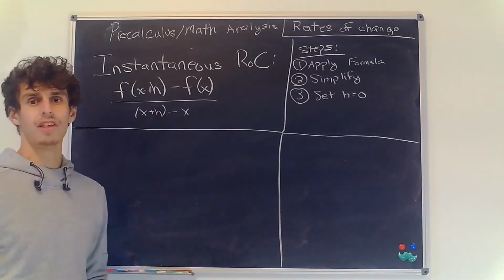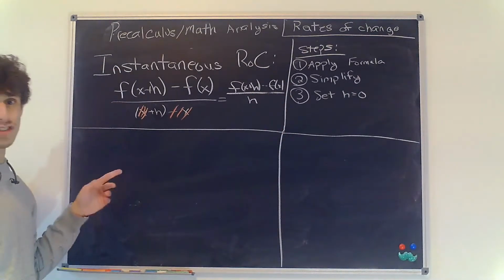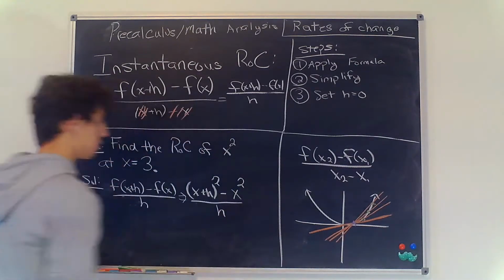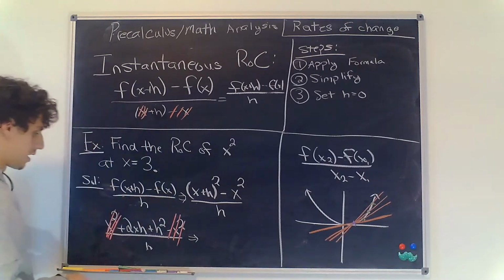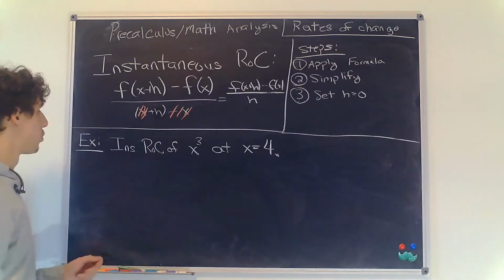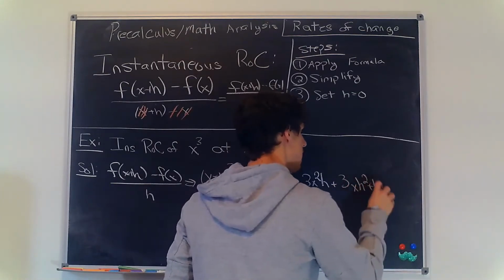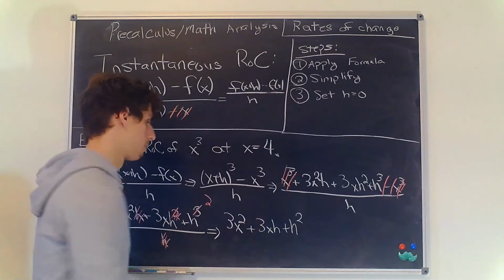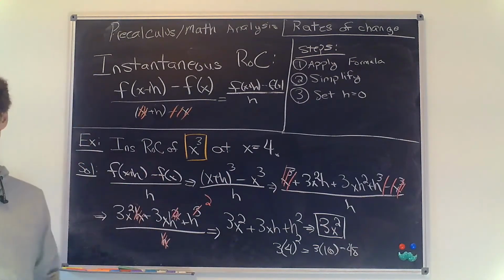How to find the instantaneous rate of change